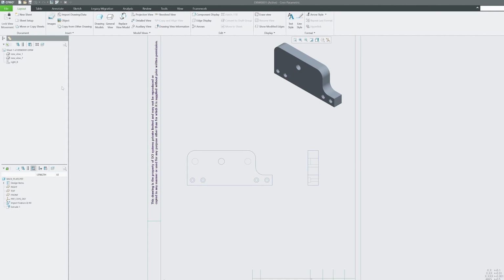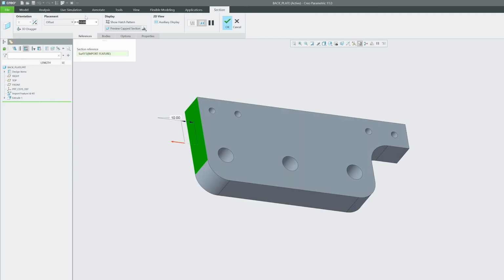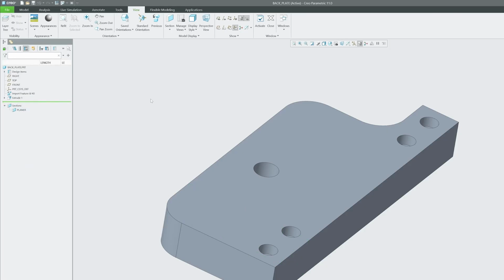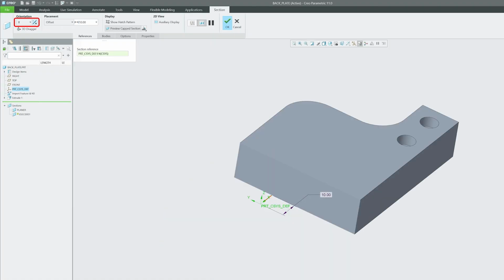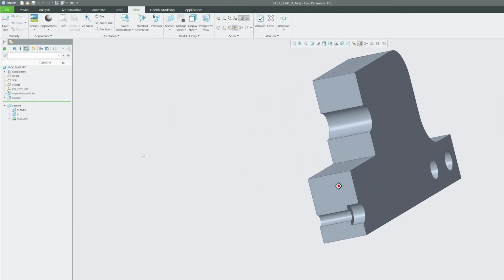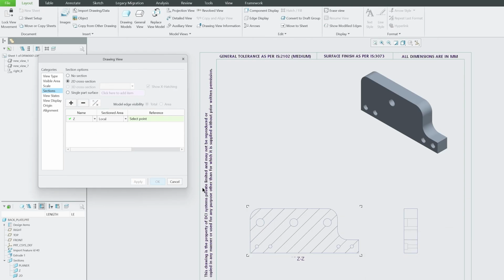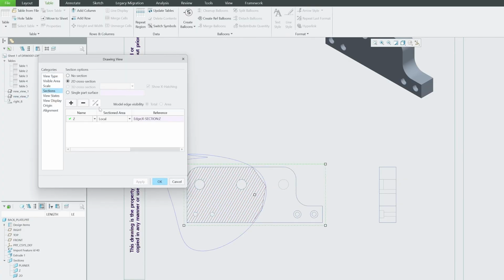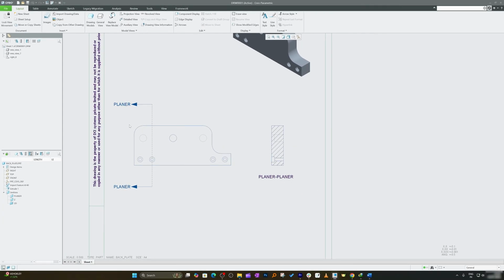How to Create Section Views in PTC Creo Drawing | #125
Learn how to create and use section views in PTC Creo Drawing, including Planar, X/Y/Z directions, and 2D Offset sections. This tutorial shows how to define sections in the model and apply them in drawings with arrows, labels, and hatch settings.

📌 Topics Covered:
✅ What is a section view and why it’s important
✅ Creating Planar Section
✅ Using X, Y, Z directional cross sections
✅ How to build Offset or 2D sections

📌Timestamps📌
00:00 – Intro & Purpose
00:12 – Model-Centric Section Setup
00:47 – Creating Planar & X/Y/Z Sections
03:27 – Creating Offset Section (2D)
04:31 – Apply Section in Drawing
05:36 – Customization & Flip Options
06:46 – Final Tips & Outro